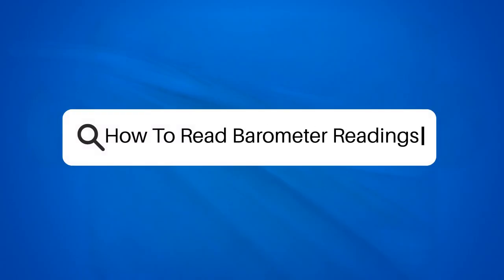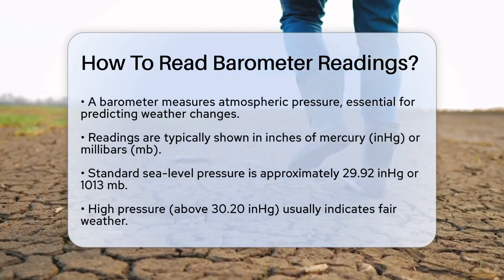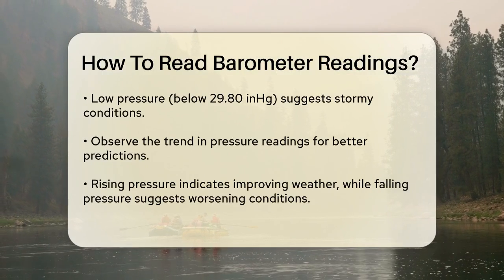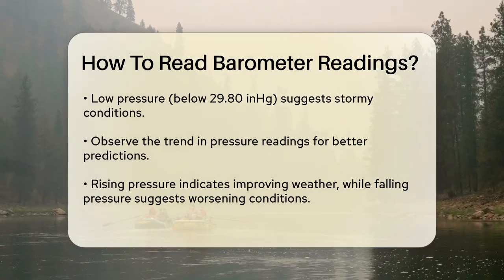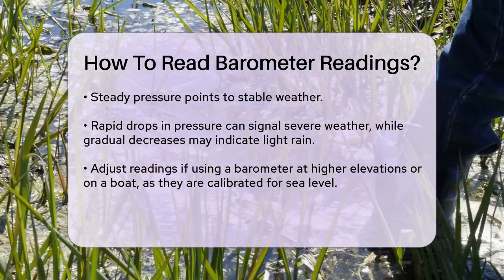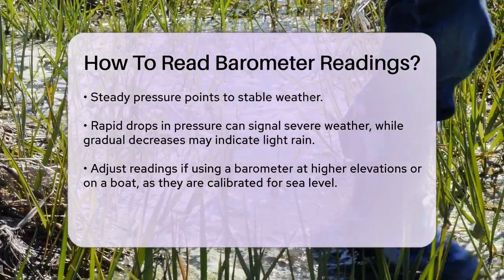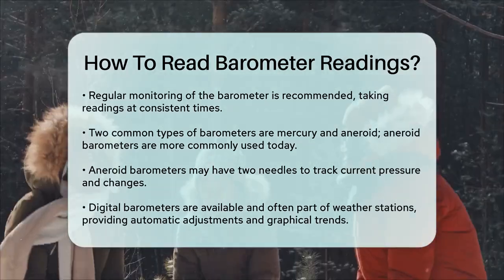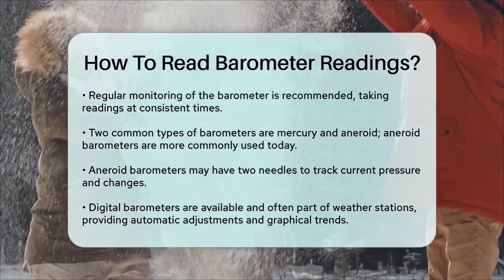How To Read Barometer Readings? - Weather Watchdog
How To Read Barometer Readings? Have you ever wanted to understand how to interpret barometer readings and what they can reveal about the weather? In this informative video, we’ll guide you through the essential steps to mastering barometer readings. We’ll explain the fundamental role of a barometer in measuring atmospheric pressure and how this measurement can signal upcoming weather changes. You’ll learn how to identify high and low-pressure readings, and what these readings indicate about the weather conditions you can expect.

We will also cover the importance of observing pressure trends, which can help you anticipate good or stormy weather. Additionally, we’ll discuss the different types of barometers available, including mercury and aneroid models, and how to use them effectively. With practical tips on monitoring and recording barometric pressure, you’ll be equipped to make informed decisions about your outdoor activities.

Whether you’re a weather enthusiast, a sailor, or simply someone who wants to know what to expect from the skies, this video is for you.